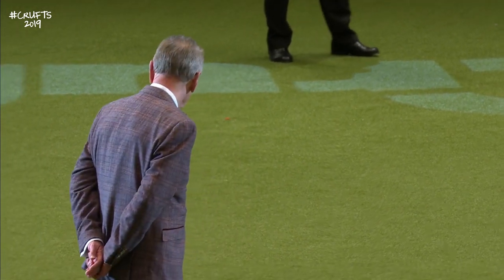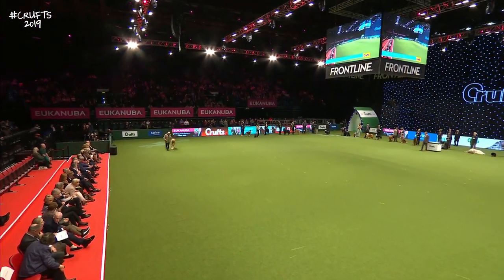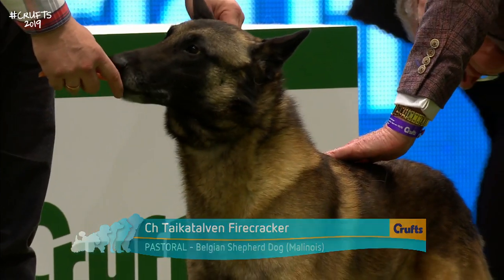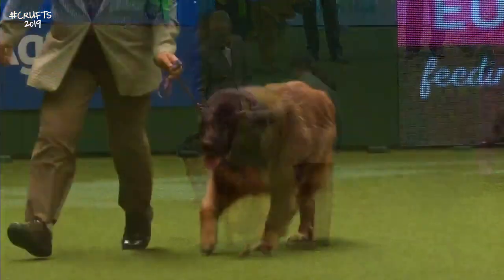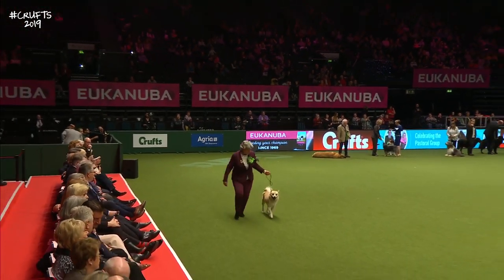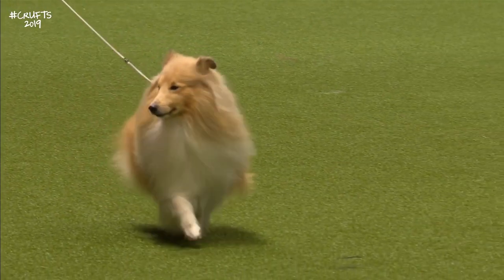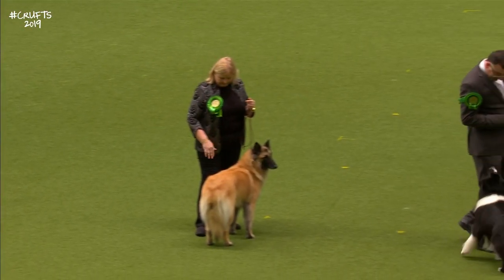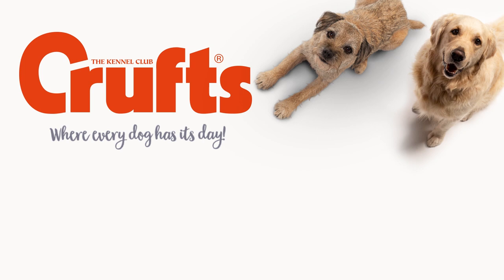Pastoral Group Judging And Presentation | Crufts 2019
Replay of the Pastoral Group Judging and Presentation at Crufts 2019.

The breeds in the Pastoral Group are:
Anatolian Shepherd Dog
Australian Cattle Dog
Australian Shepherd
Bearded Collie
Beauceron
Belgian Shepherd Dog (Groenendael)
Belgian Shepherd Dog (Laekenois)
Belgian Shepherd Dog (Malinois)
Belgian Shepherd Dog (Tervueren)
Bergamasco
Border Collie
Briard
Catalan Sheepdog
Collie (Rough)
Collie (Smooth)
Estrela Mountain Dog
Finnish Lapphund
German Shepherd Dog
Hungarian Kuvasz
Hungarian Puli
Hungarian Pumi
Komondor
Lancashire Heeler
Maremma Sheepdog
Norwegian Buhund
Old English Sheepdog
Picardy Sheepdog
Polish Lowland Sheepdog
Pyrenean Mountain Dog
Pyrenean Sheepdog (Long Haired)
Samoyed
Shetland Sheepdog
Swedish Lapphund
Swedish Vallhund
Turkish Kangal Dog
Welsh Corgi (Cardigan)
Welsh Corgi (Pembroke)